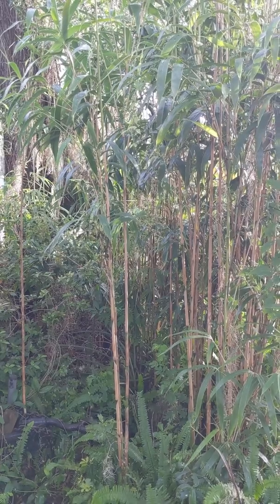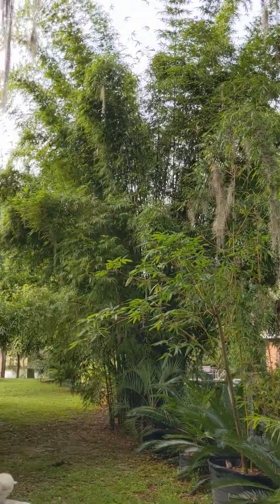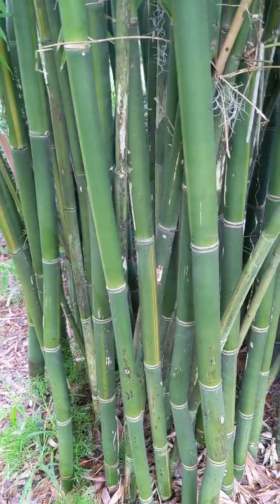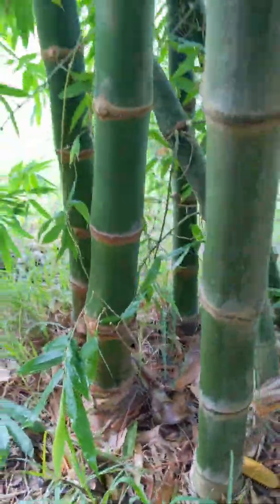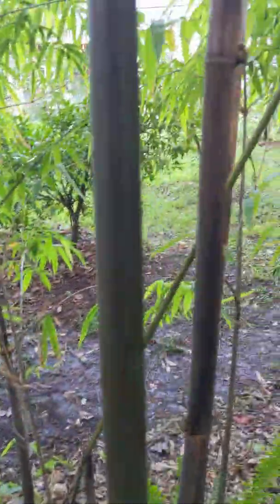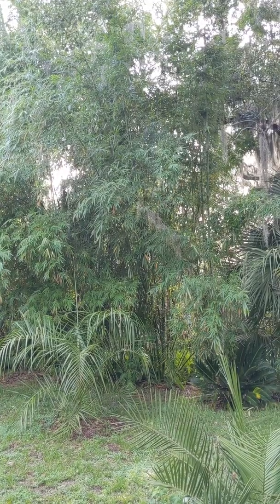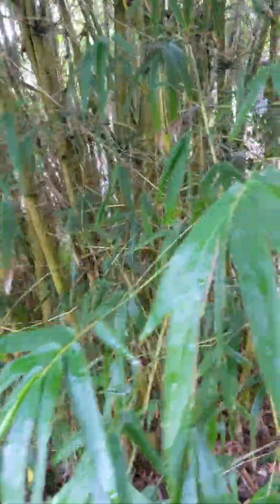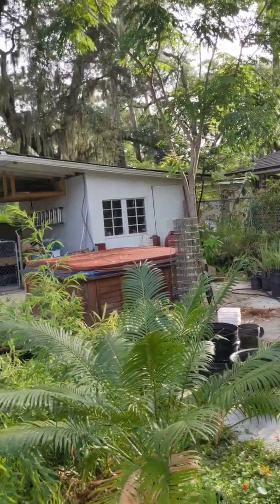Northeast Florida Bamboo Garden Tour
Short video tour of my northeast Florida bamboo garden.